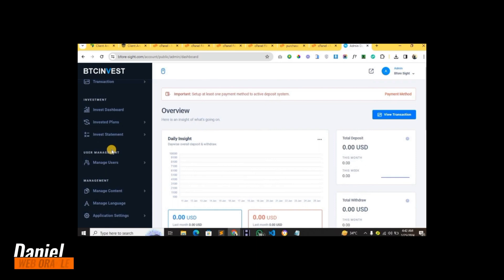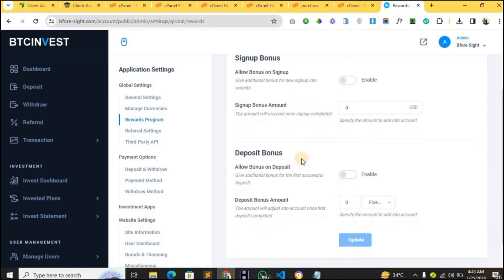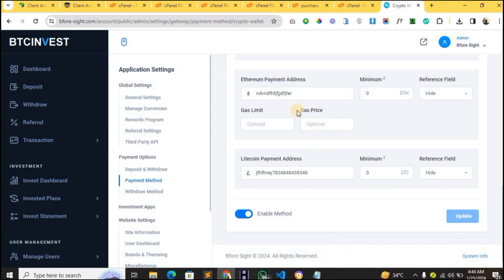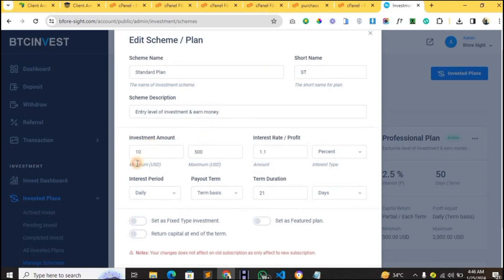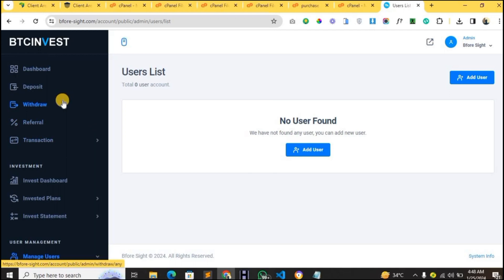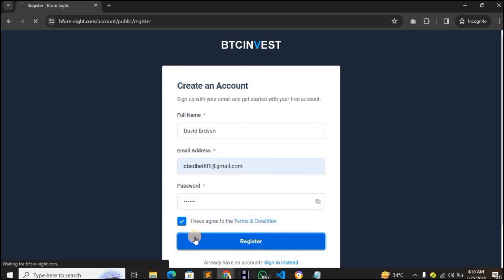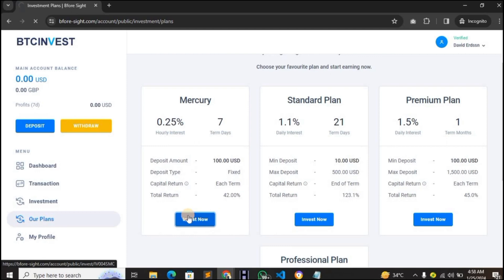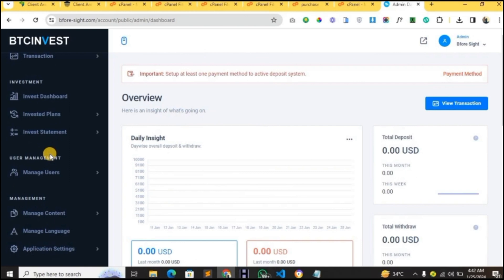Updated BTC Investment Website or Broker script - Cool Features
This is a short video demo of the features contained in this Up to Date BTC/Crypto Investment or broker script as some people may call it.

You can check out the user and admin functionality to see if it is best fit for your project.

Feel Free to explore.